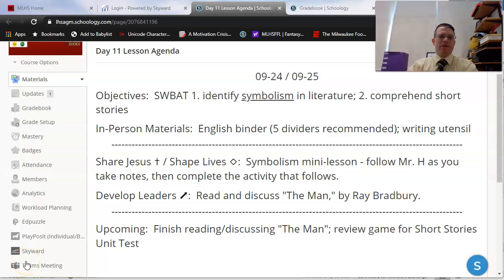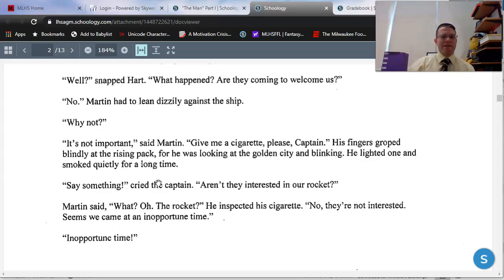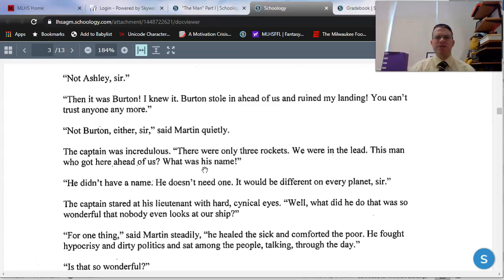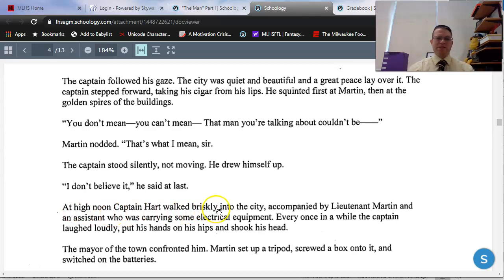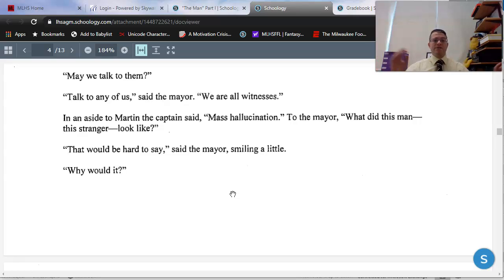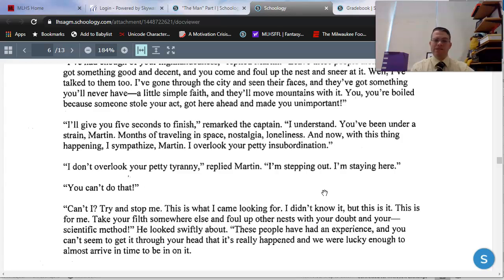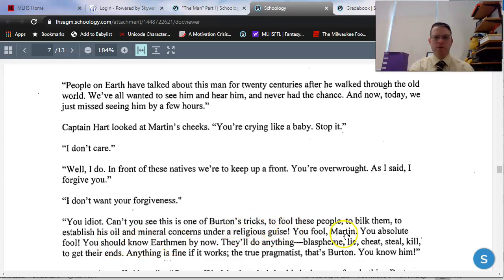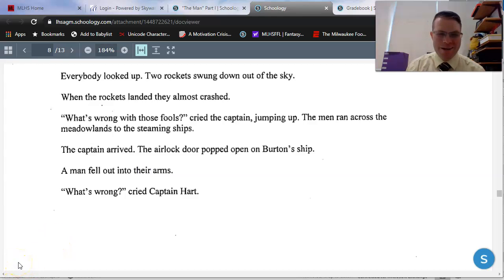"The Man" Part I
In this video, I read through the first half of "The Man," by Ray Bradbury.  Along the way, I stop a few times to discuss vocabulary and basic story elements.